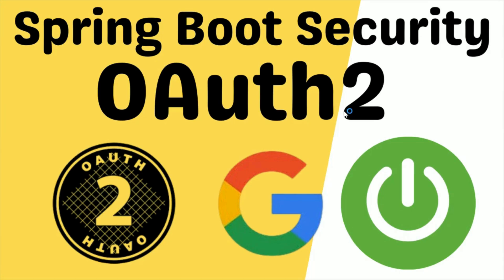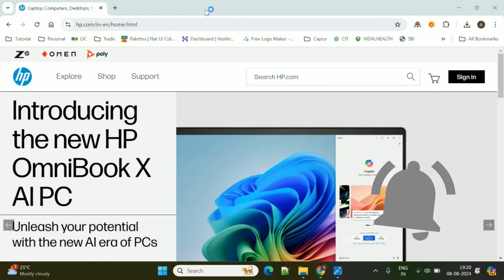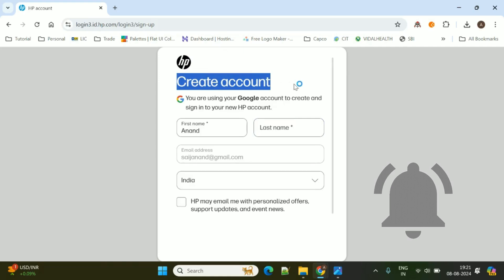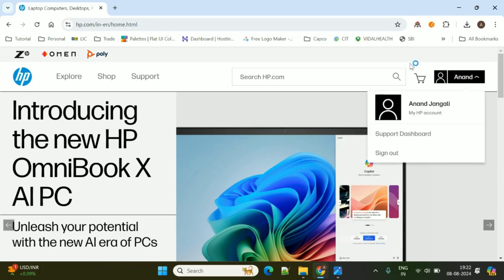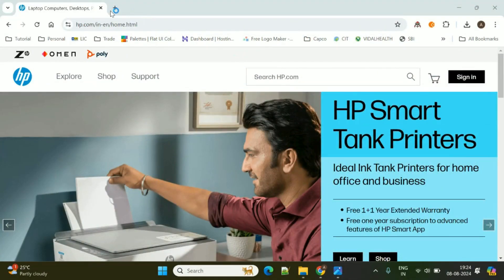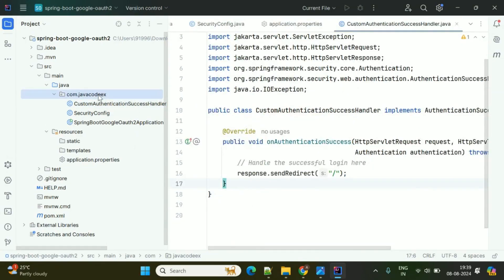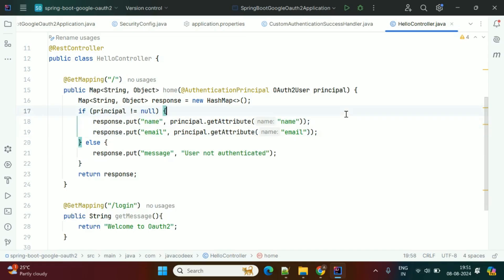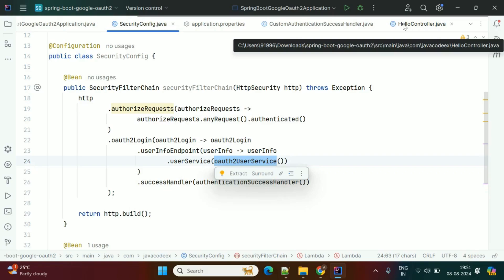OAuth 2.0 Google Sign-In Integration with Spring Boot | Step-by-Step Tutorial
In this video, we will implement sign-in with Google step by step.
We will learn how to create the project in the Google Cloud console, set credentials, and use those in the spring boot project and configure for oauth2.

Content of Video:

Introduction of the Google login
Adding oauth2 client dependencies
Creating App and Credentials on Google Cloud Console
Configuration Auth2 client and complete Google login

Add these in application.properties file

server.port:8989
spring.security.oauth2.client.registration.google.client-id=your client id spring.security.oauth2.client.registration.google.client-secret=client secret

spgin security
spring boot jwt token authentication
spring security jwt
jwt spring boot
jwt
spring boot jwt
security spring boot
spring boot
spring security tutorial
jwt implementation in spring boot
spring security 6

Thank you for being an amazing part of our community! Let's keep learning and growing together. 🚀